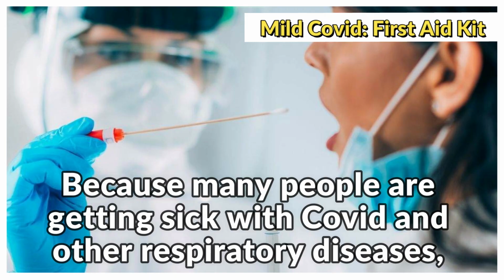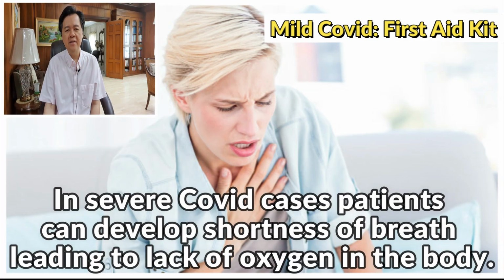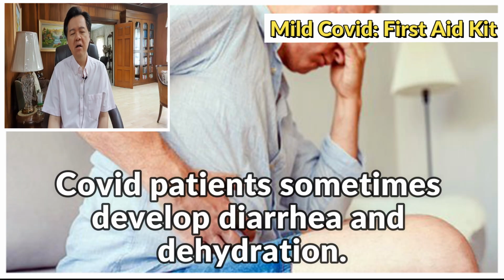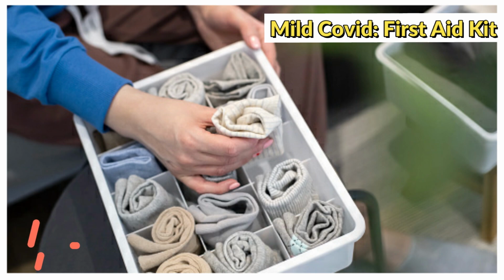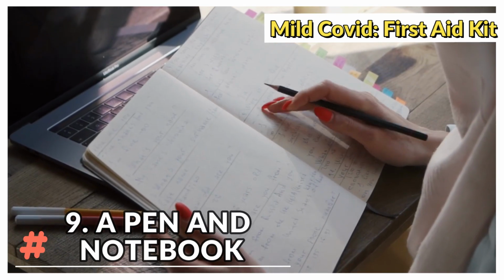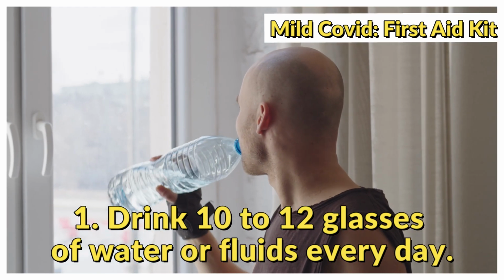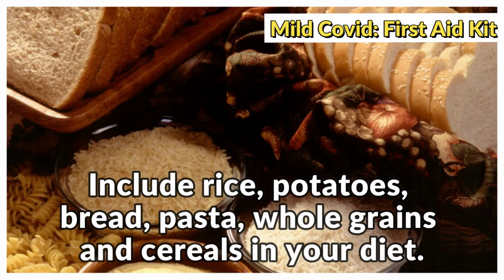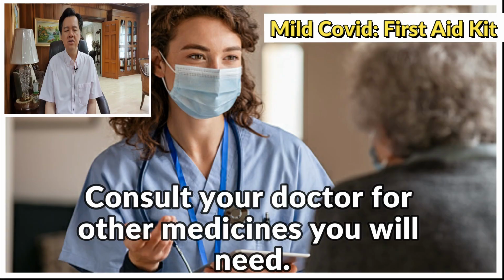Mild Covid: First Aid Kit - By Doc Willie Ong (Internist and Cardiologist)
Mild Covid: First Aid Kit
By Doc Willie Ong
(Internist and Cardiologist)